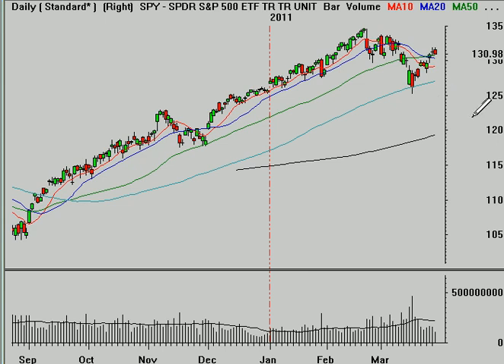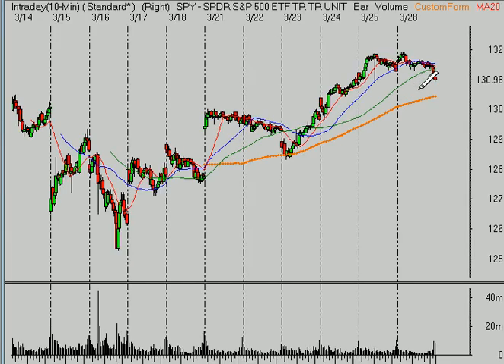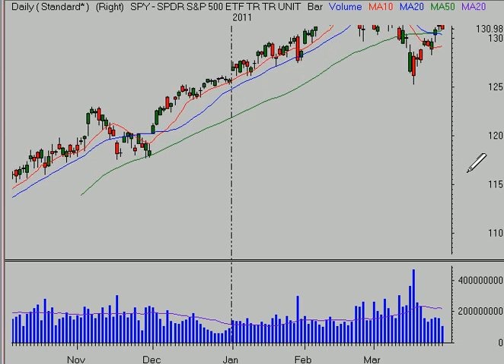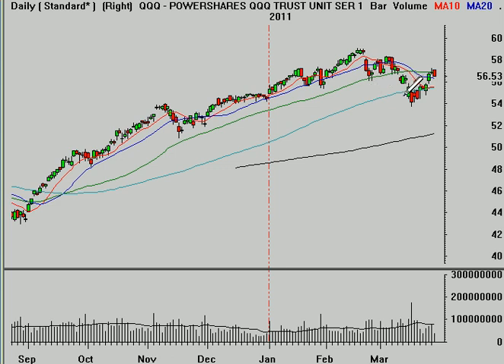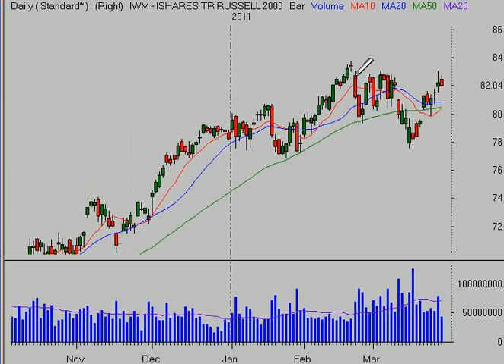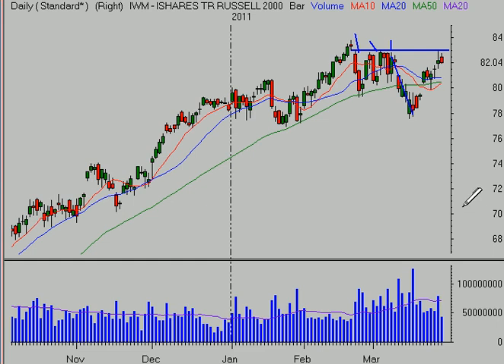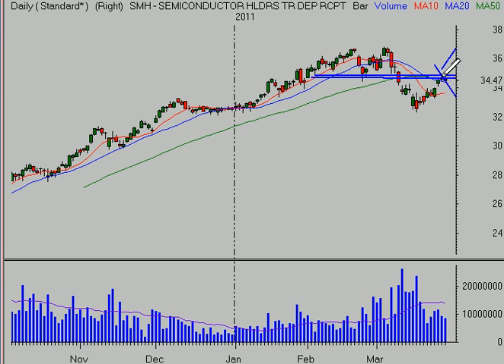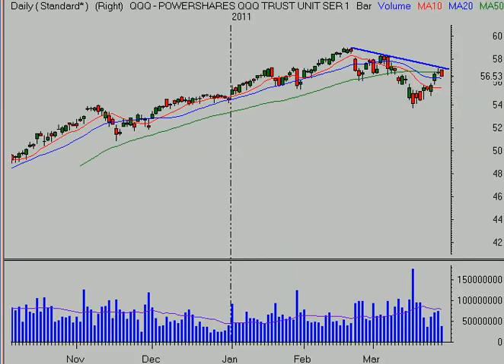Stock Market Analysis 3/28/11